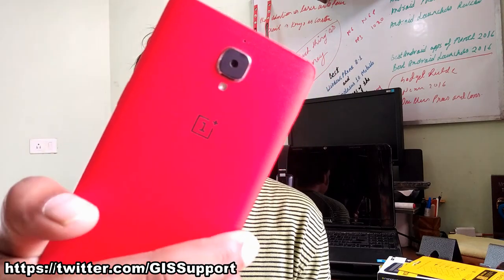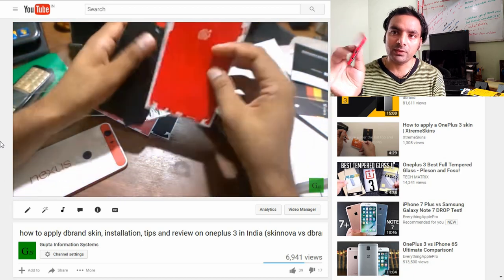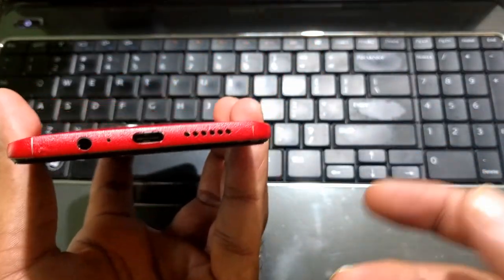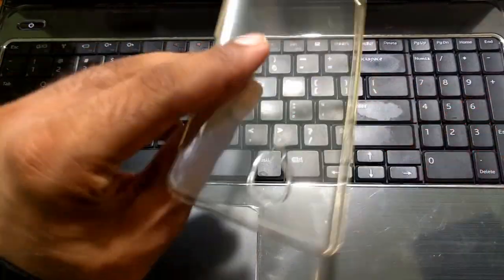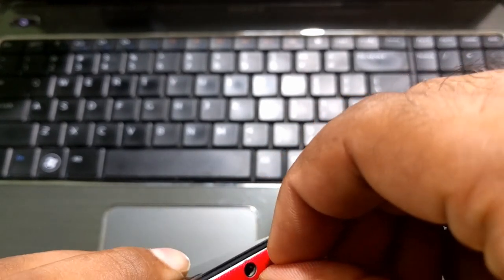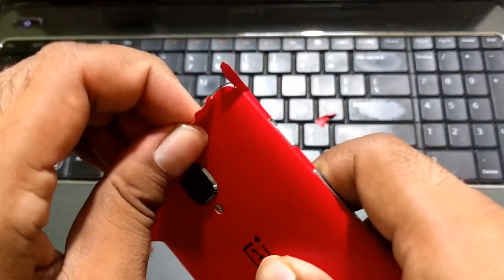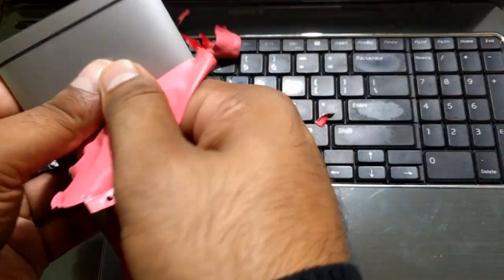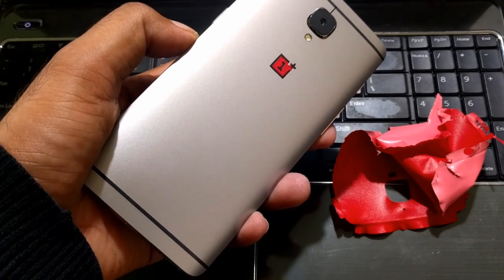dbrand skins review after 2 months (Installation, Removal, Pros, Cons, India Shipping)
Here is the 2 months long term review of dbrand after two months  on oneplus 3. We will see the pros and cons of the skins and also how to remove the dbrand skin from the phone too.

*** RELATED LINKS ***
how to apply dbrand skin, installation, tips and review on oneplus 3 in India (skinnova vs dbrand)

oneplus 3 gadgetshieldz skinnova skin case installation and first look

gadgetshieldz skinnova skin review and installation instruction using Nexus 6p

Gadgetshieldz Full Screen Body Protector Review on OnePlus 3

*** POKEMON GO HACKS, TIPS ***
Pokemon Go Hacks,Cheats for Android [No Root]-Notification Alert & How to find Pokemon in Pokemon GO

Pokemon GO Android HACK! Tips & Tricks, Find Pokemon on Google Maps, Location Spoofing, Tap To Walk

Pokemon Go Hack/Cheats for Android – Play without Moving/Walking(ROOT+Xposed+TWRP Recovery) No PC

Pokemon Go Hack/Cheats for Android [No Root] – how to install pokemon go in india on Android(apk)

5 new android games july 2016 (under 50 MB)